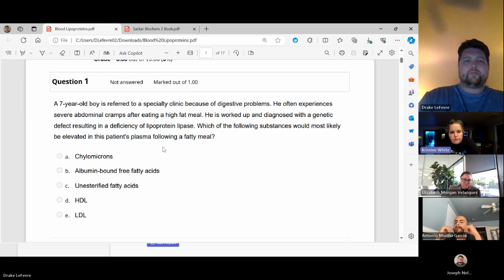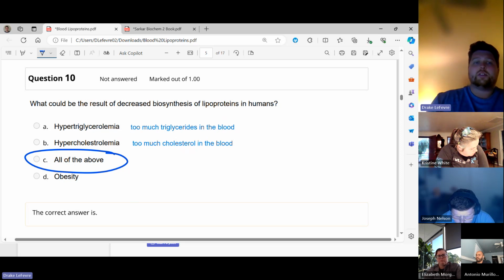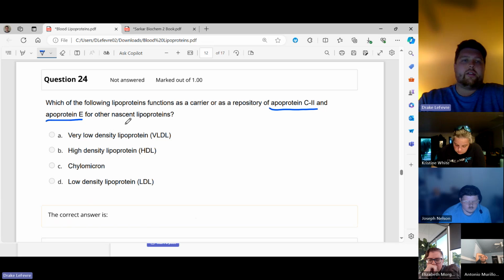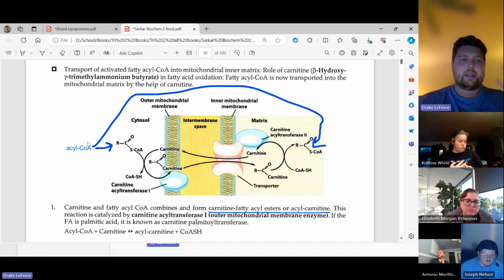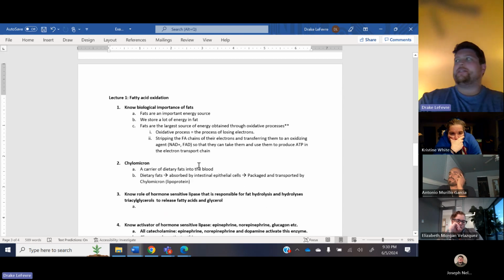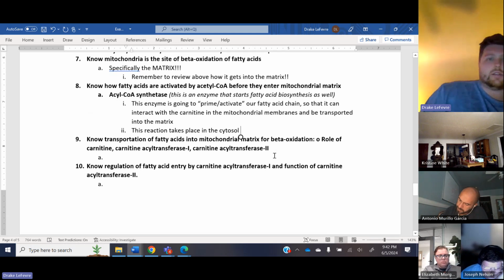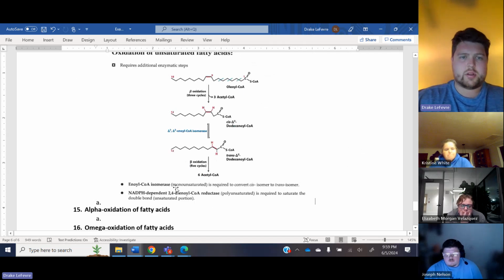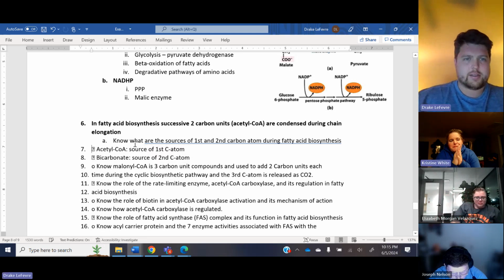LIVE: 6/5/24 LINUS Q's Blood Lipoproteins + Partial Exam Study guide